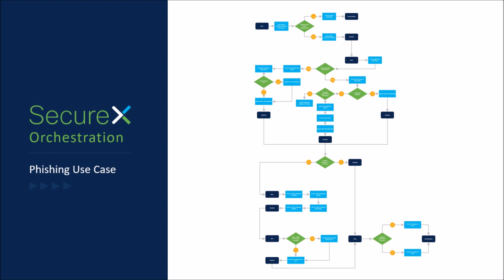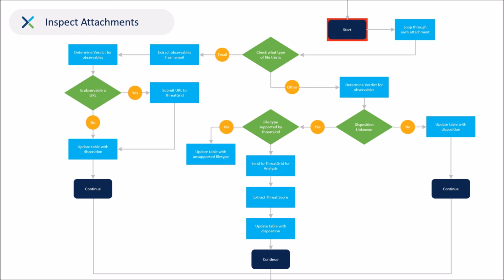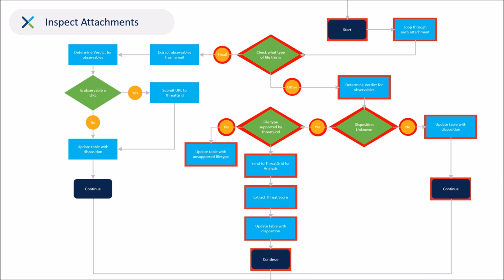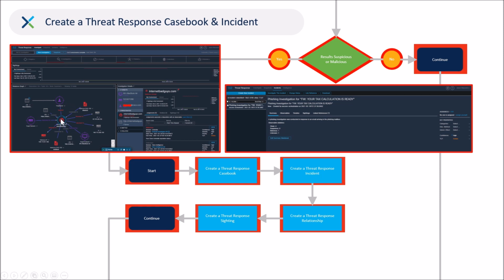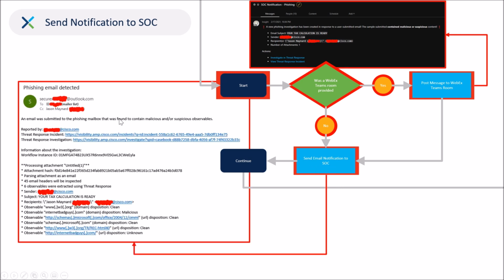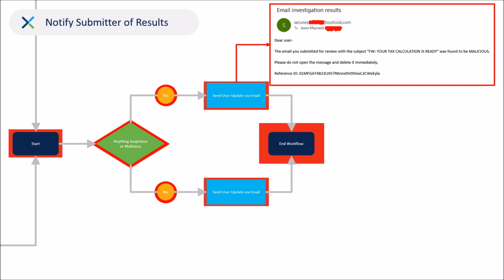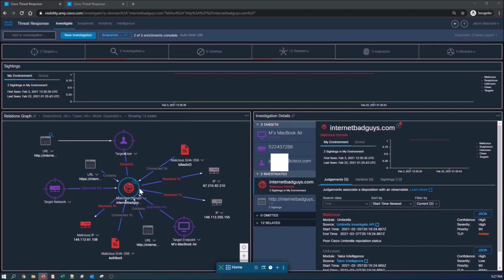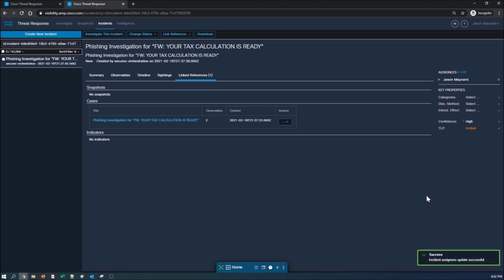Cisco SecureX: Automation and Orchestration Phishing Workflow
In this video we will explore a new SecureX phishing workflow leveraging SecureX orchestration and automation capabilities. Note: you can use any email service